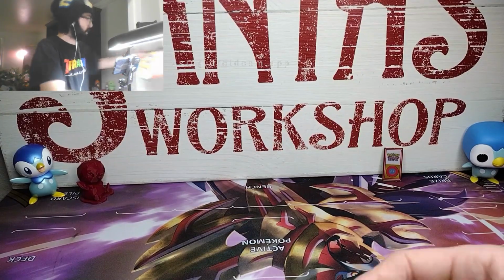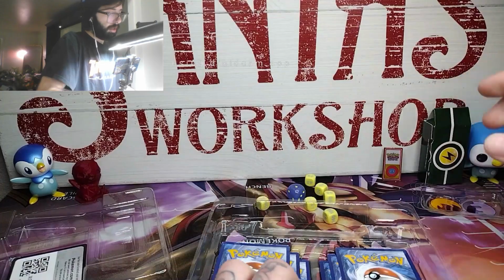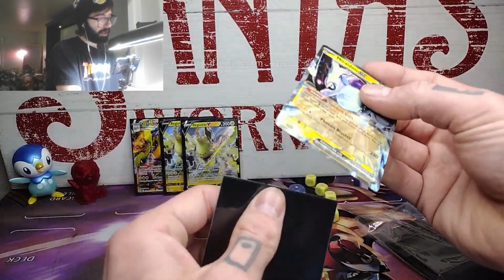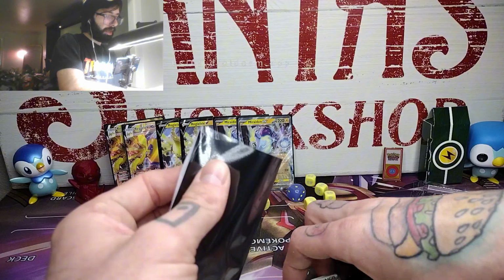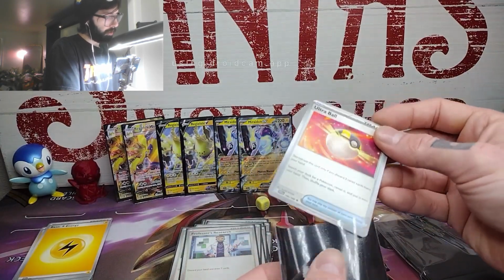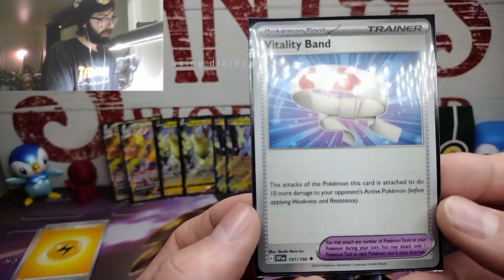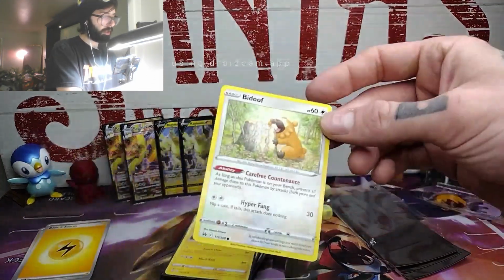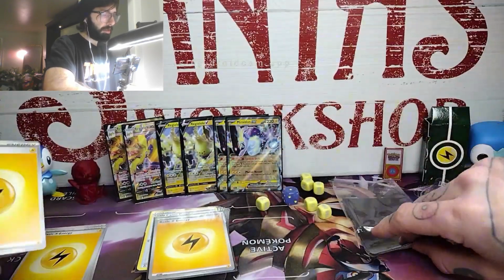Opening A Miraidon League Battle EX Deck!! Pokemon Cards TCG Pre-Build TCG Deck Opening!!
Hey Guys! Santa here and today we're going to open another pre-built League Battle Deck with Miradon this time!! This deck was a huge meta contender in recent months but with rotation coming soon, we're going to try to fix it and keep it alive for the next format, so keep an eye out for that video! But why was this deck so strong? Stick around to find out! :)